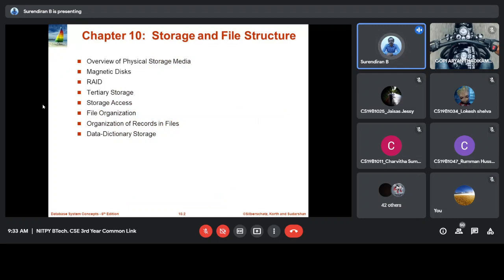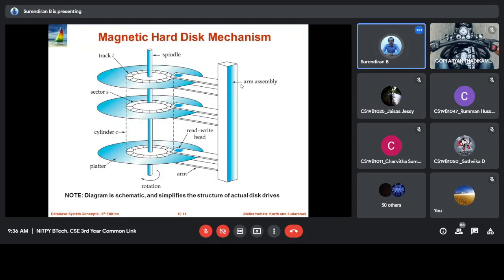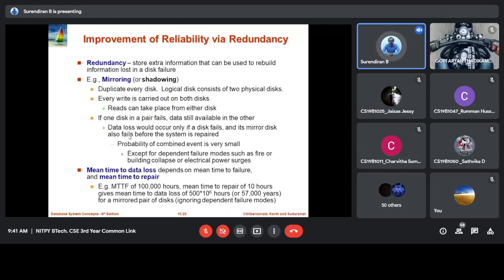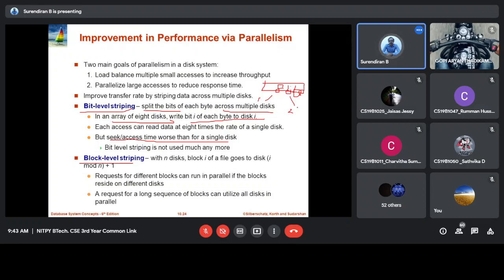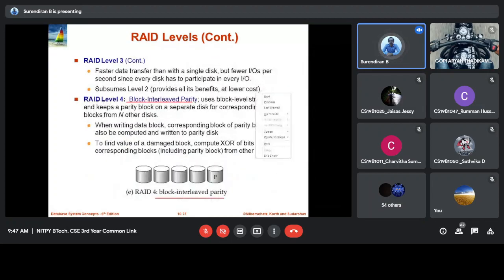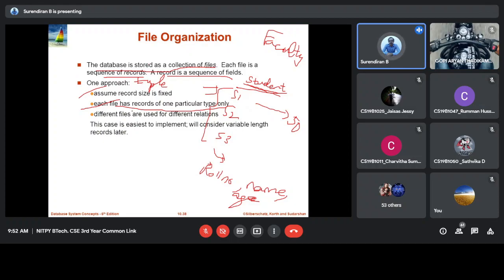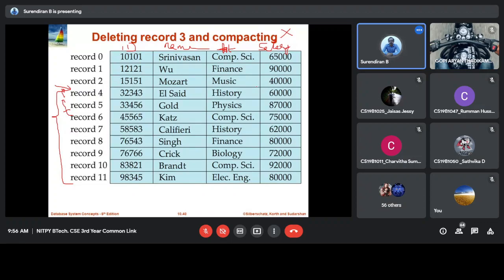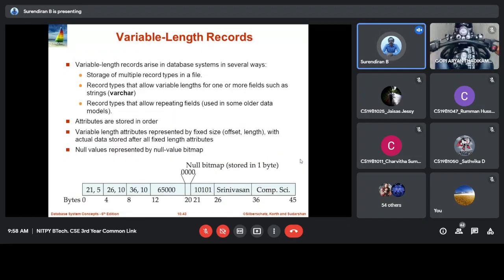2021 10 06 unix